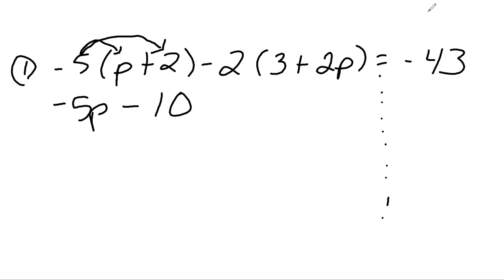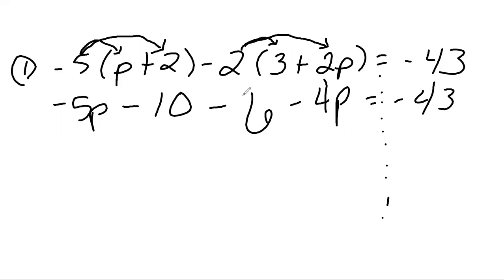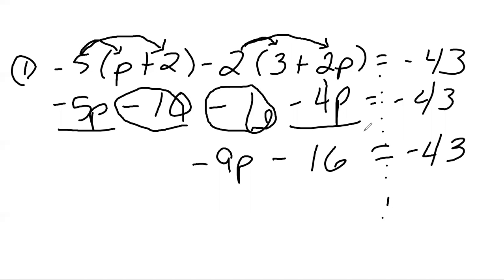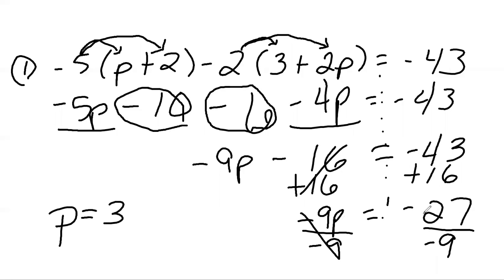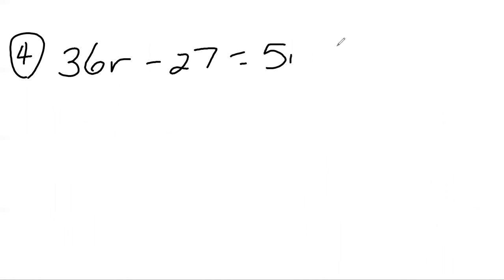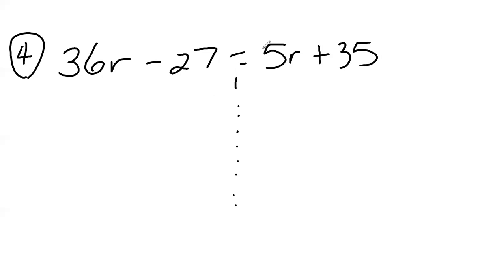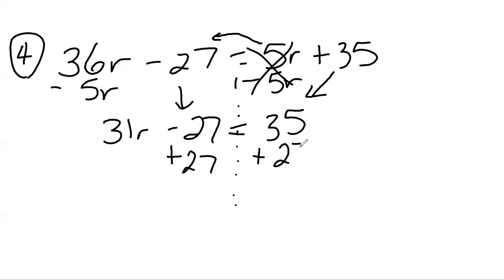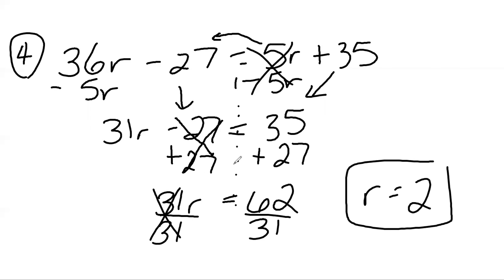Equations 6-2 Solving Multi Step Equations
2 examples of solving multi step equations to help complete assignment 6-2